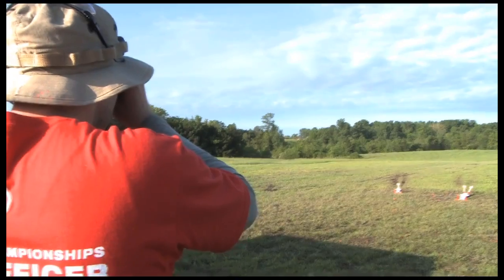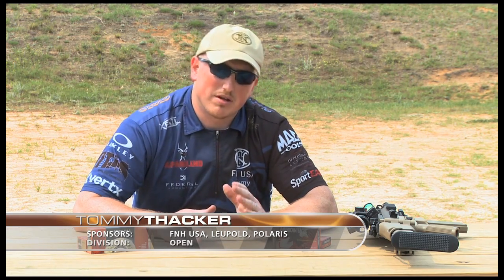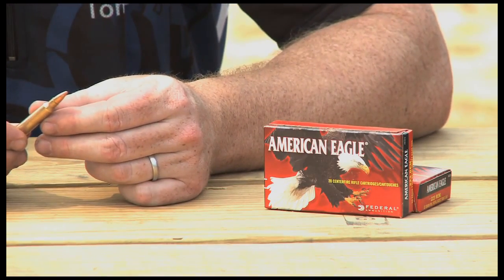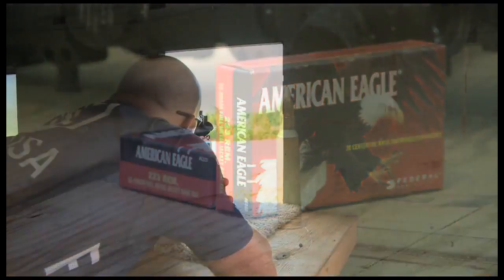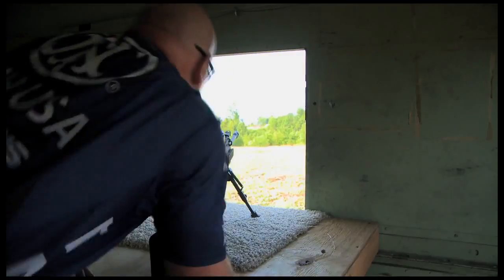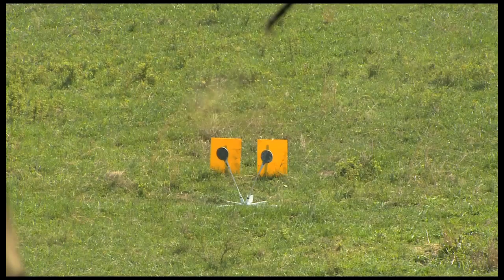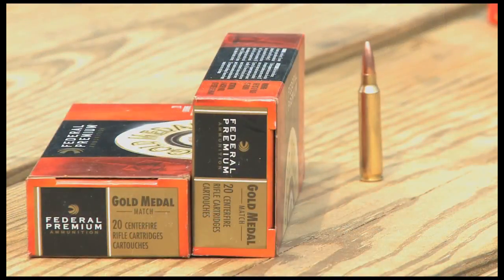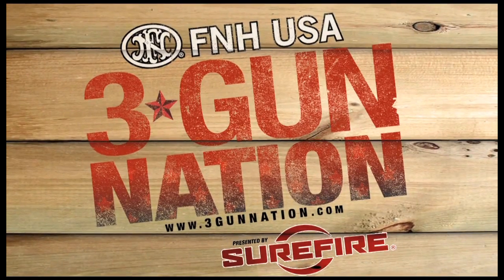3-Gun Nation: FNH Tip #5 - Rifle Ammunition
Tommy Thacker Director of Product Management / FNH USA Team Captain discuses different rifle ammunition and Minute of Angle.

Tommy Thacker has dedicated over fifteen years supporting our 2nd Amendment rights by successfully building on positions in the firearms industry that have spanned retail sales and management, gunsmith and refurbishing, and product research and development, leading to his current position as Director of Product Management for Law Enforcement & Commercial Sales with FNH USA. He is also a nationally ranked competitive shooter, certified firearms instructor, and small business owner, and has served as the inaugural Captain of FNH USA's award-winning shooting team.